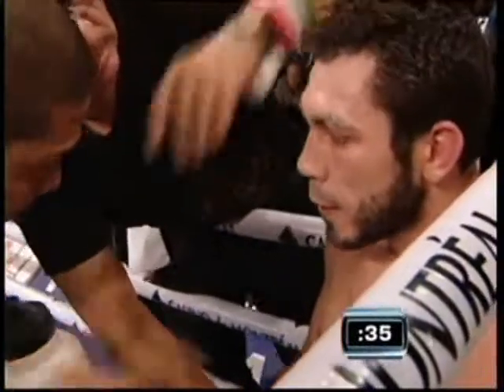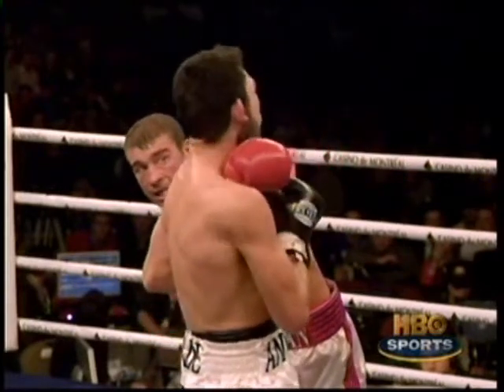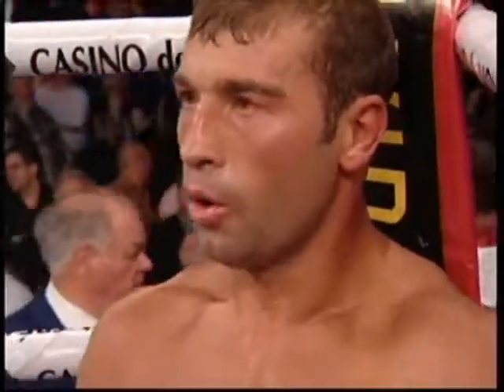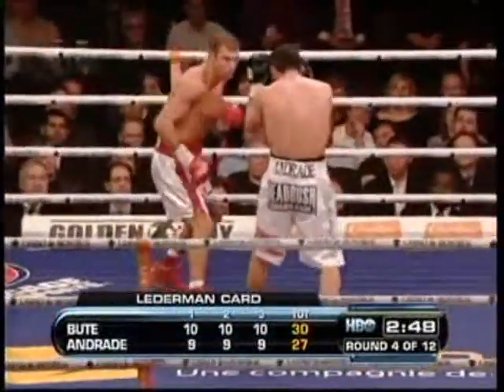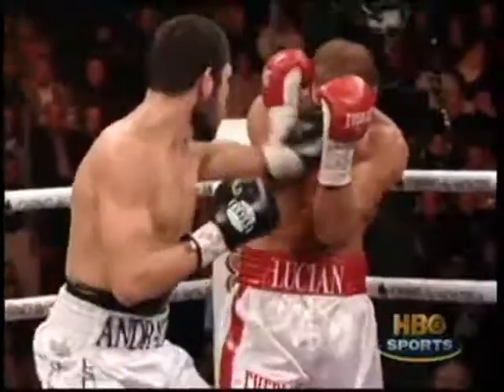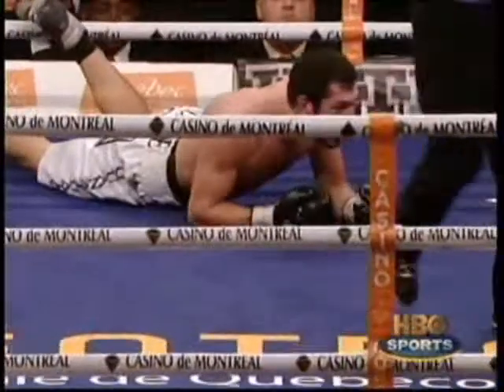Librado Andrade v Lucian Bute 2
IBF super middleweight title